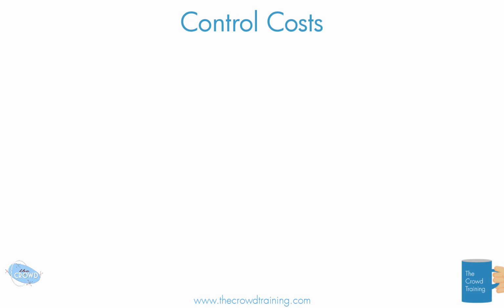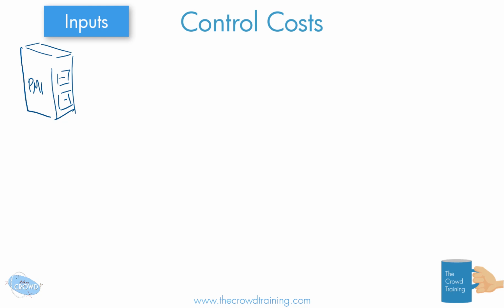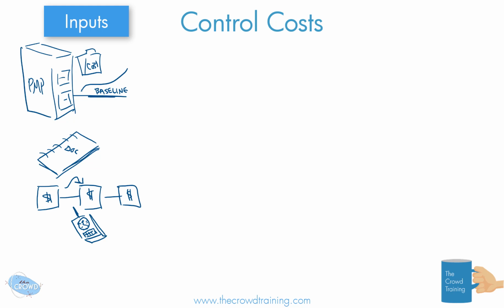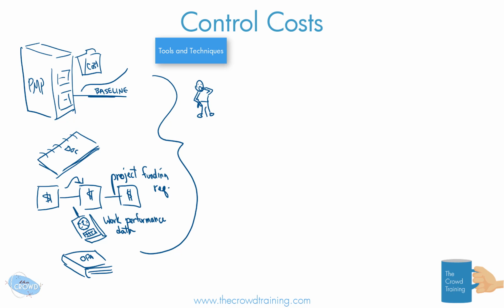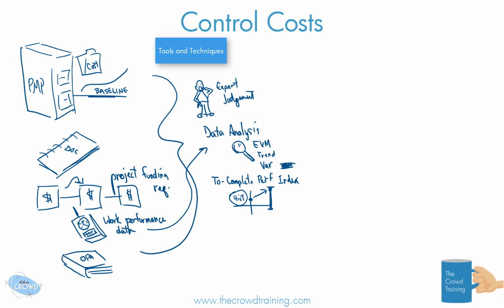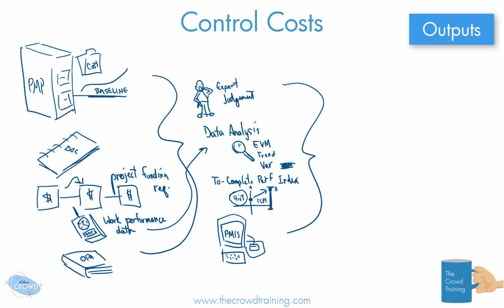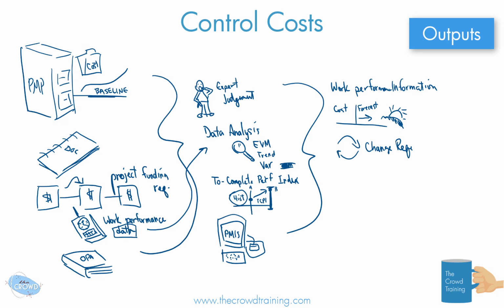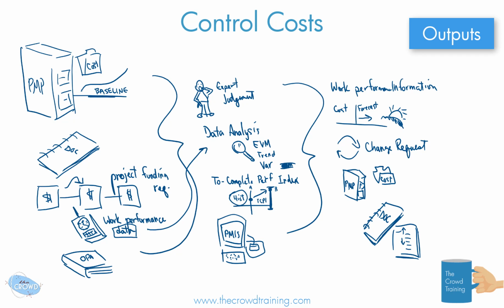Drawn Out: Control Costs Process Whiteboard Explanation 6th ed PMBOK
Part of the interactive online PMP Exam prep course by The Crowd Training

Get the full course for $201.80 by using the code thisistheyear  The code makes the $720 interactive online PMP Prep course $201.8 ..like the year ;) Get it?

This whiteboard animation explains the inputs, tools and techniques, and outputs of the Control Costs process in the 6th edition of the Project Management Body of Knowledge published by the Project Management Institute.

Control Costs process is part of the Project Cost Management knowledge area of the 6th edition of the Project Management Body of Knowledge (PMBOK) by the Project Management Institute (PMI).
 The Crowd Training discusses the process in more interactive detail in their online course.